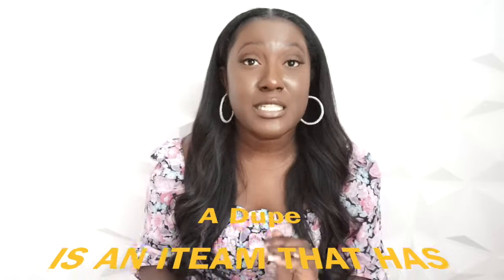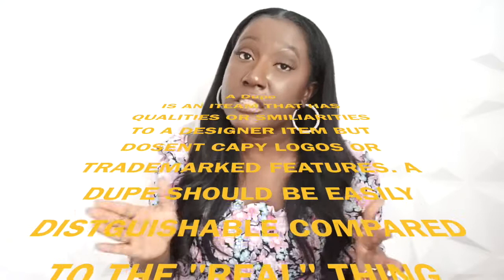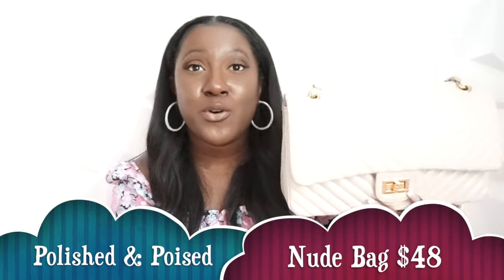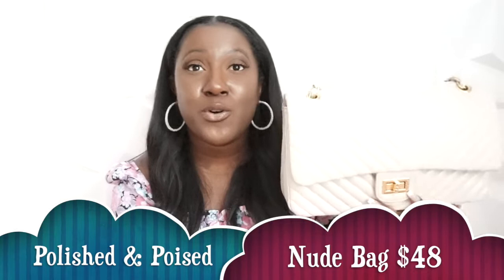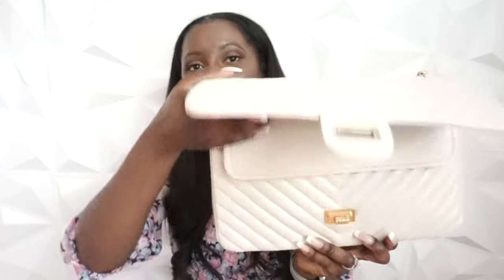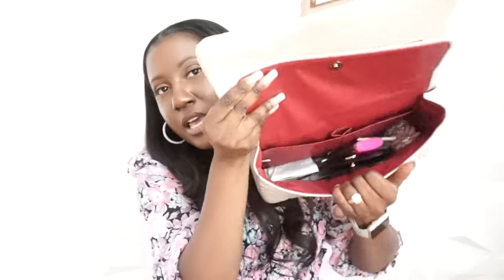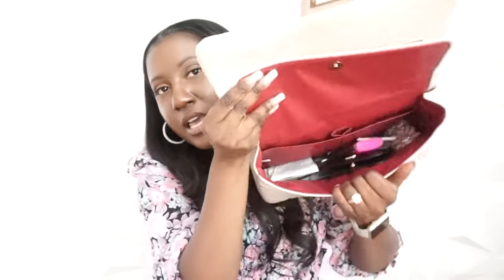CHANEL CLASSIC DOUBLE FLAP BAG DUPE